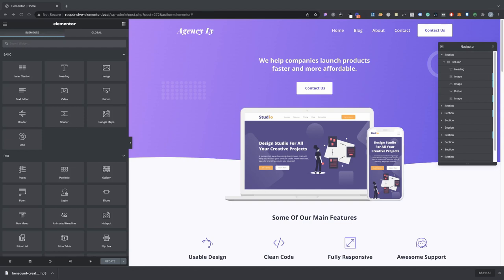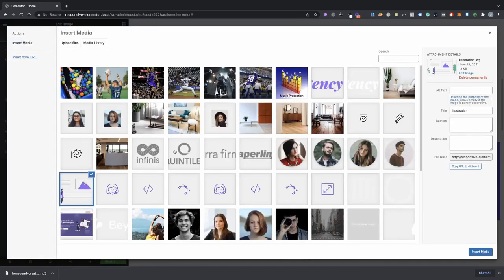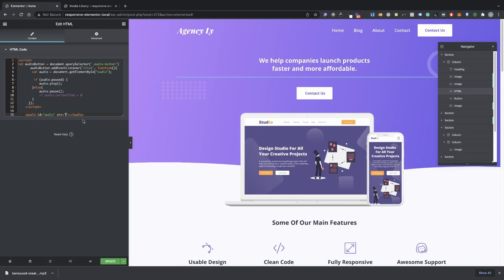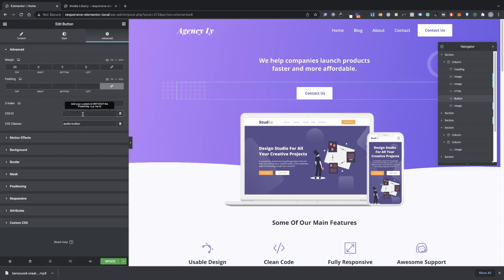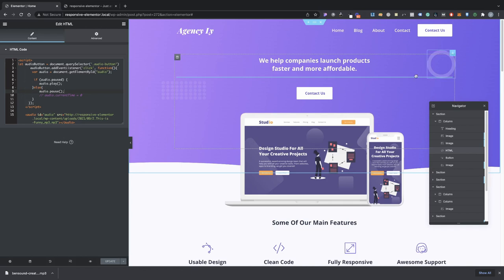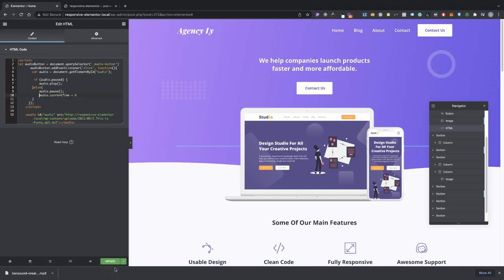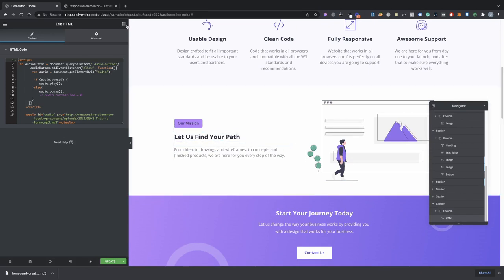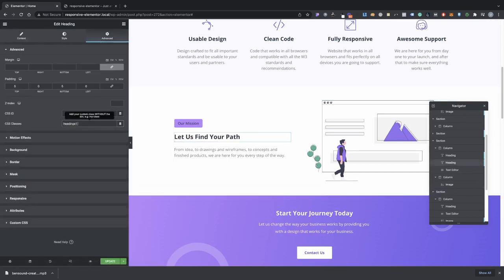Play Audio On Click Using Elementor With A Button, Icon Or Image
Play any audio on click on Elementor with any element